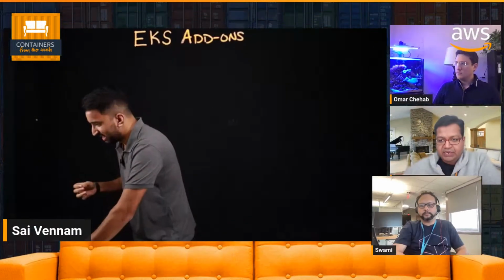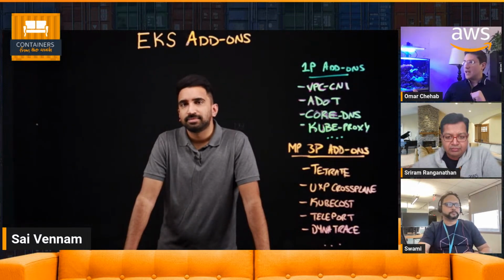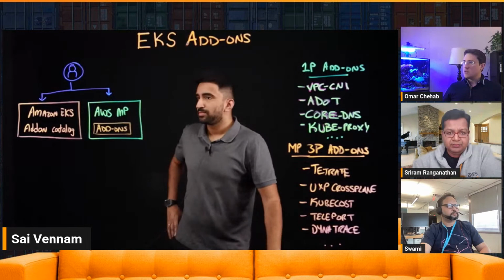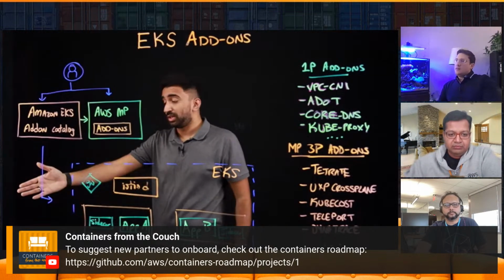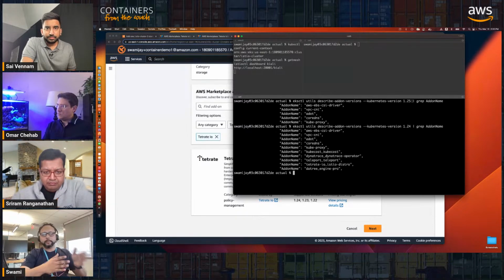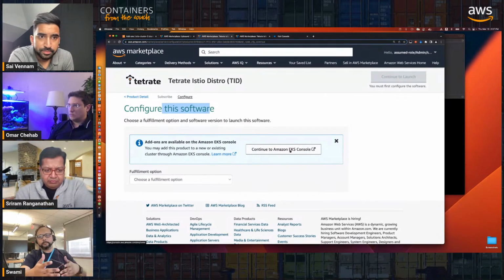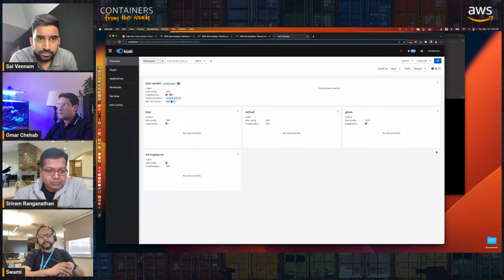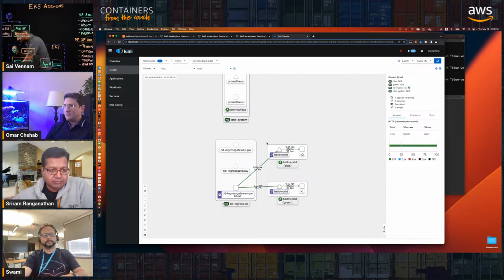Deploy Third-party Software with Amazon EKS Add-ons ft. Tetrate Istio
Amazon recently announced support for AWS Marketplace add-ons in Amazon EKS, allowing customers to deploy third-party vendor software like Tetrate, Crossplane and Kubecost on Amazon EKS clusters. This feature extends the first-party add-ons experience. Join AWS experts in this live discussion and demo to learn more.